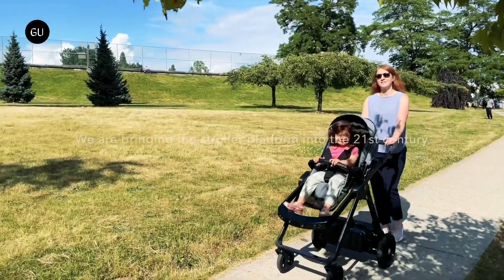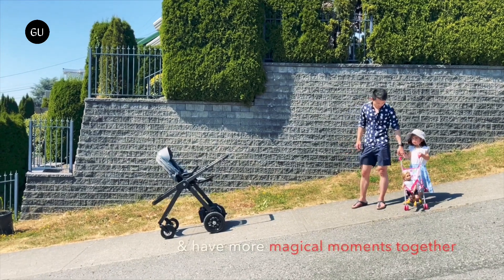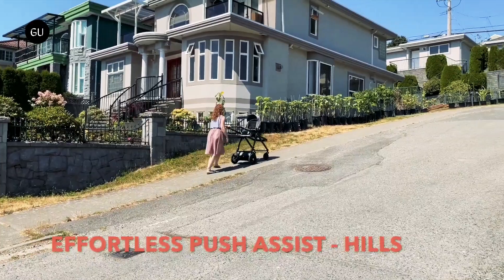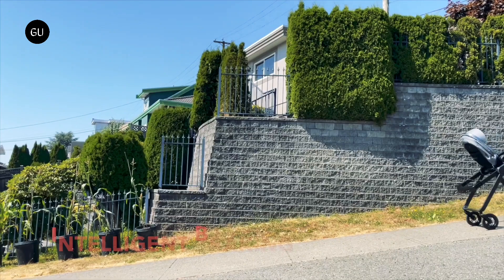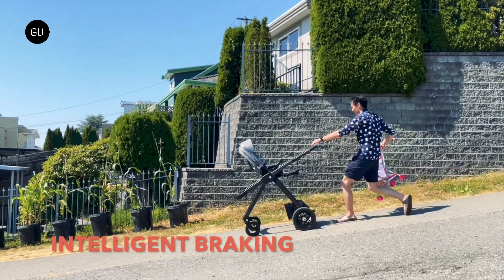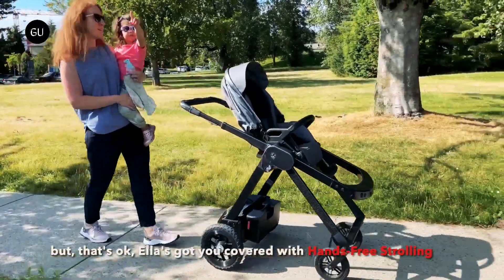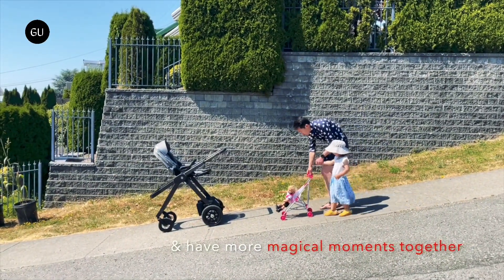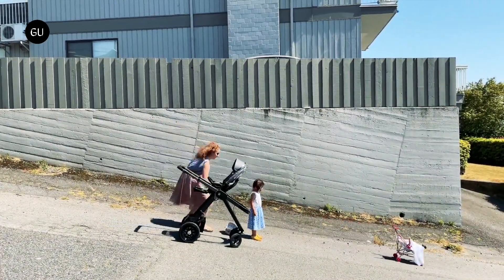This AI-Powered Stroller Can Drive Itself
The smart stroller, called Ella and made by Vancouver startup GlüxKind, is packed with parent and caregiver assisting tech.